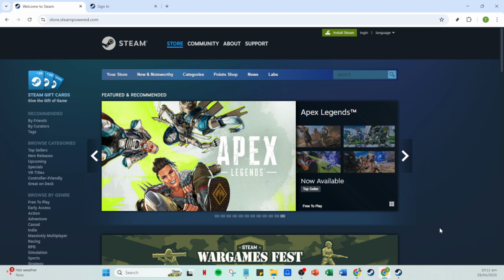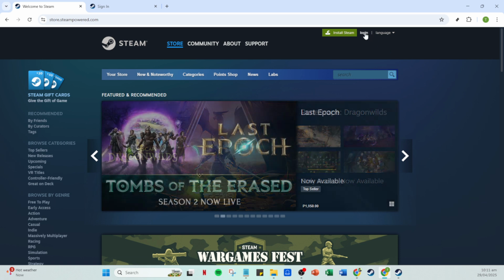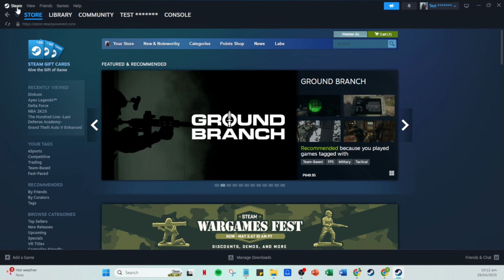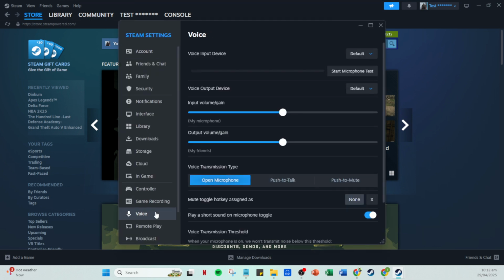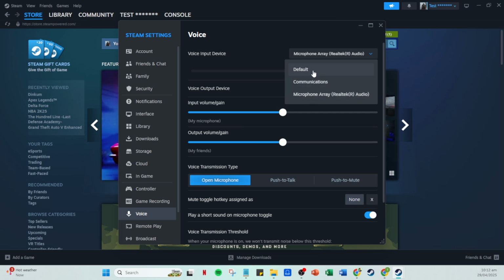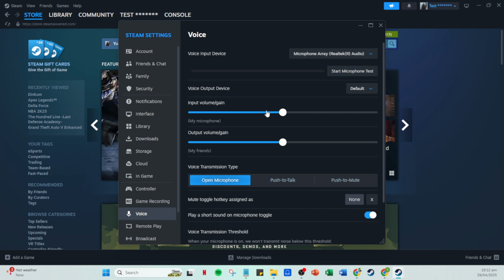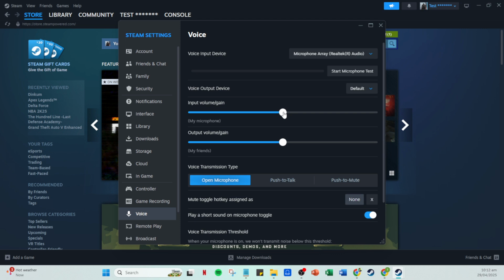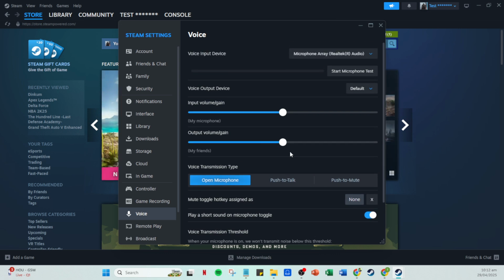How To Fix Mic Not Working on Steam [2025 Full Guide]